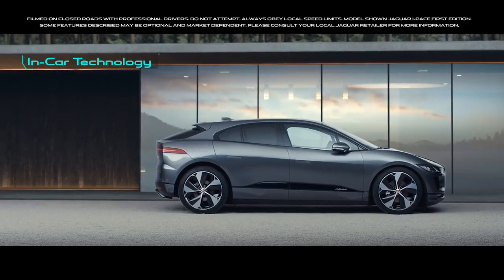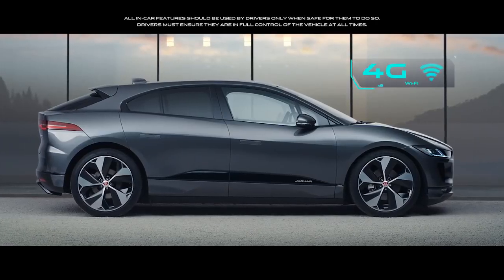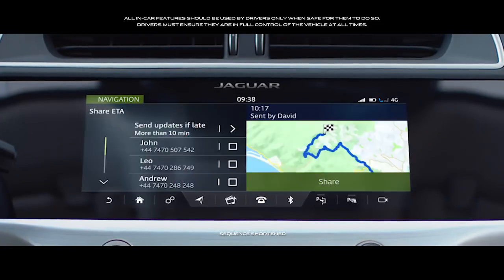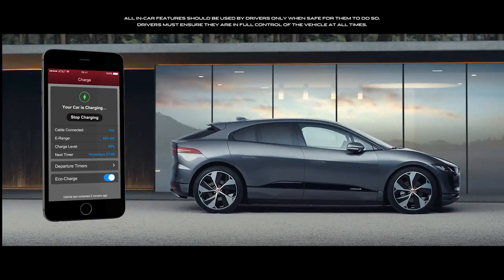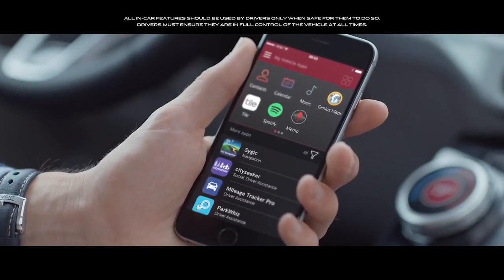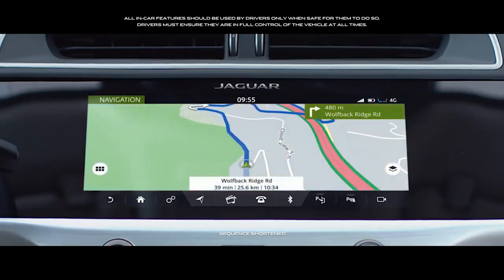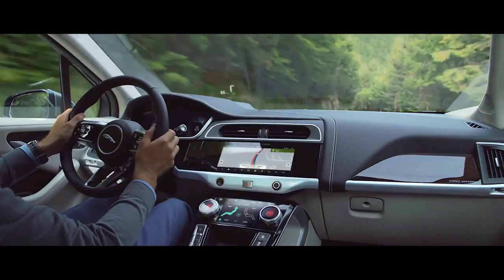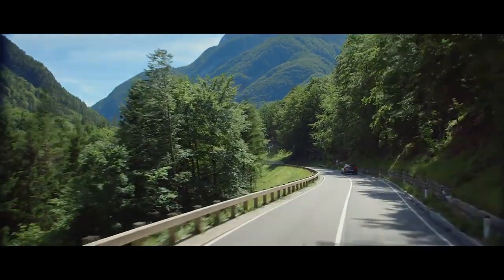Jaguar I PACE In Car Technology